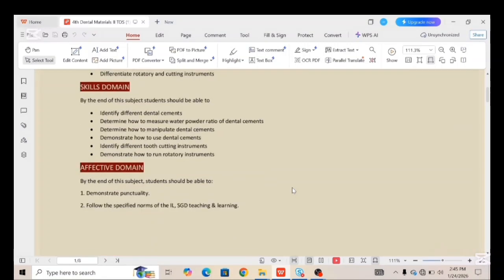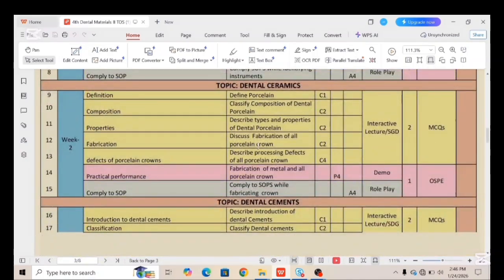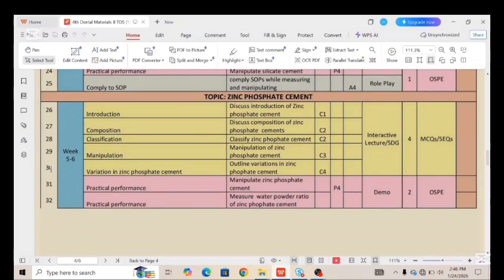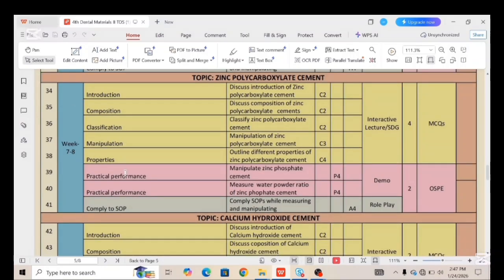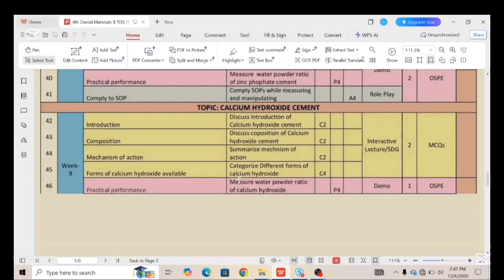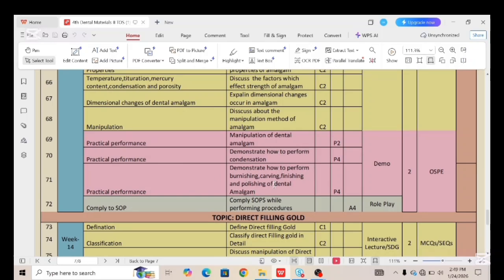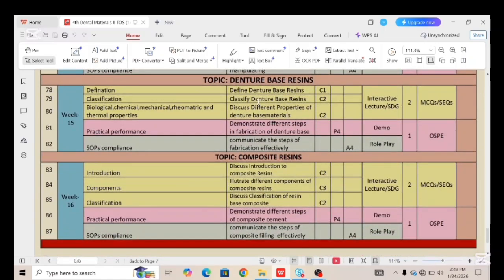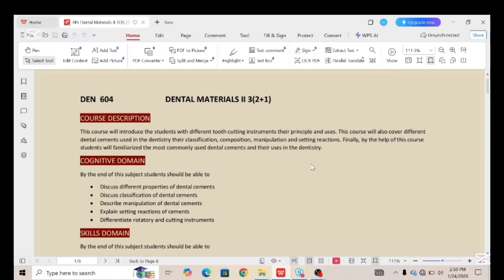TOS Dental Materials Explained: What You Need to Know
Unlock the secrets of dental materials! This ultimate beginner's guide breaks down TOS dental materials, making complex concepts easy to understand. Perfect for dental students, hygienists, and anyone curious about what goes into your dental treatments.

Ever wondered about the science behind fillings, crowns, or dentures? This video is your comprehensive deep dive into the world of dental materials. We'll explore the properties, applications, and advancements in materials used in modern dentistry, focusing on the crucial aspects relevant to dental professionals.

Key Takeaways:
*   Understanding Core Dental Materials: From polymers and ceramics to metals and composites, discover the fundamental types of materials used in dentistry.
*   Properties Explained: Learn about critical properties like biocompatibility, strength, aesthetics, and durability and how they influence material selection.
*   Applications in Practice: See how different materials are used in everyday dental procedures, including restorations, prosthetics, and orthodontics.
*   The Science Behind Durability: Explore what makes dental materials last and the factors affecting their longevity in the oral environment.
*   Biocompatibility Matters: Understand the importance of materials that are safe and non-reactive with the human body.
*   Advancements & Future Trends: Get a glimpse into the exciting innovations shaping the future of dental materials.
*   TOS Dental Materials Focus: Specific insights into the materials commonly encountered in your dental studies and practice.

Whether you're preparing for exams, looking to enhance your clinical knowledge, or simply want to understand your dental care better, this guide provides essential information in an accessible format. We aim to demystify the technical jargon and present the information in a clear, engaging way.

Don't miss out on mastering this fundamental aspect of dentistry! Hit the like button if you found this video helpful, subscribe for more in-depth dental content, and let us know in the comments what other dental topics you'd like us to cover!